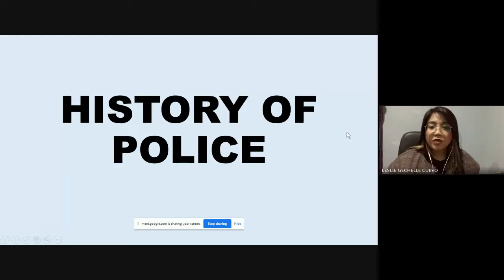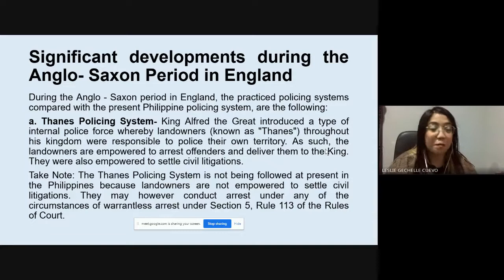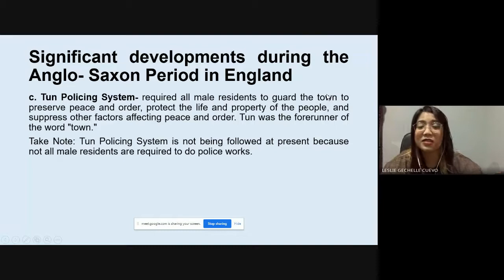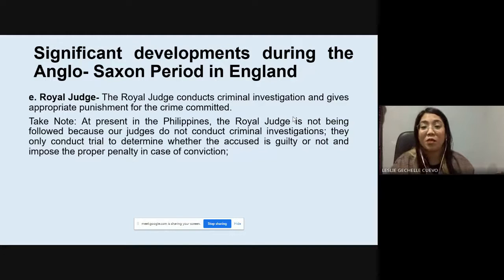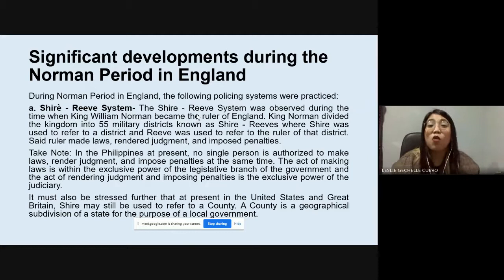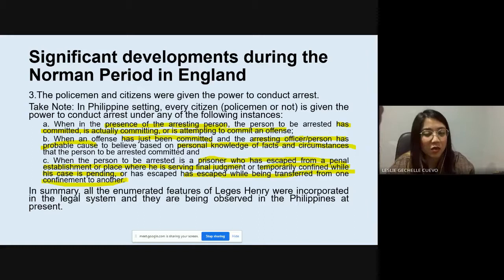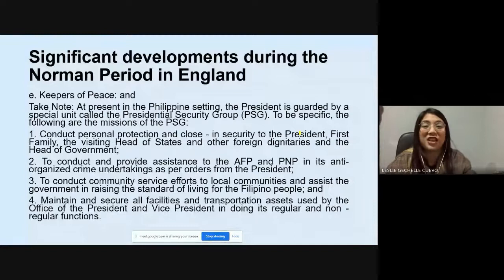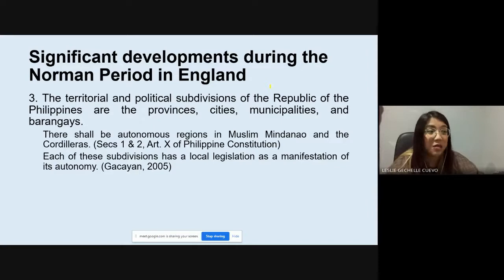HISTORY OF POLICE - PART1